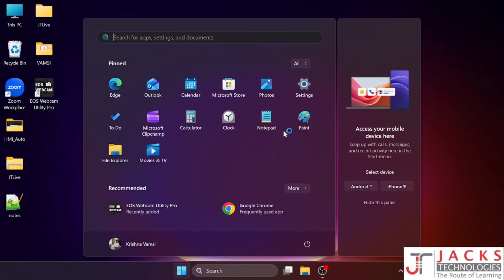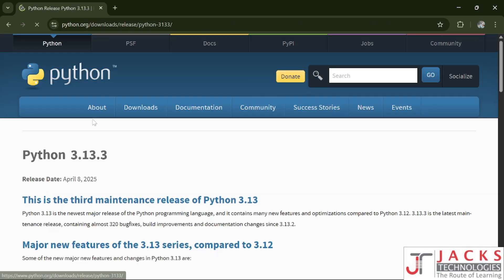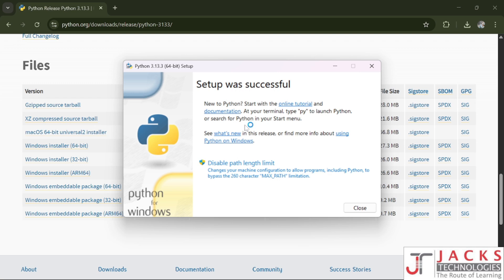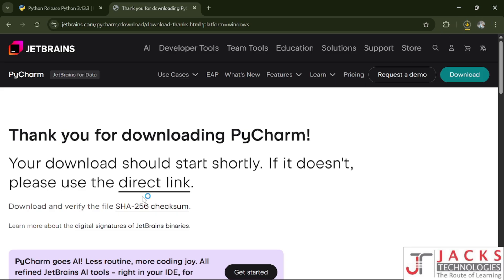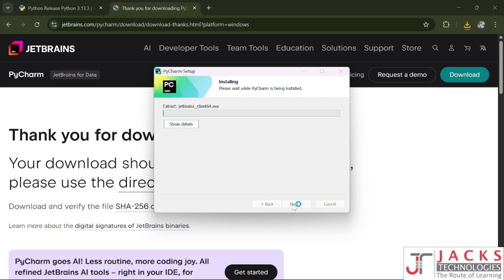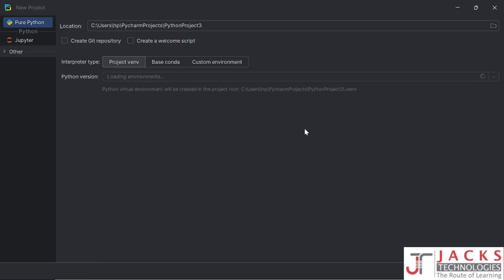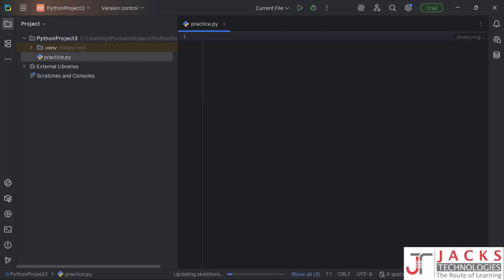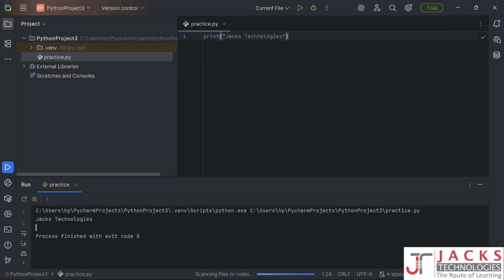PyCharm Installation for Windows || PyCharm & Interpreter Download steps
Step by Step process of Python 3.12 and PyCharm community edition  download & Installation for Windows

Jacks Technologies

☀ We are pleased to inform you that New Batch of PYTHON is going to start
✍ If you’ve been eager to enhance your coding skills & jump into the world of Python with Automotive Projects ,This is the perfect opportunity for you..!!

☀Registration’s are already going on, Enroll your spot Now..

At Jacks Technologies, we take pride in being a pioneering institute established in 2018, dedicated to shaping the future of automotive embedded testing. With a strong commitment to quality education and hands-on learning, we have been at the forefront of providing industry-relevant skills to our students.
📚 Courses Offered: Explore our range of courses tailored to meet the evolving needs of the automotive industry: